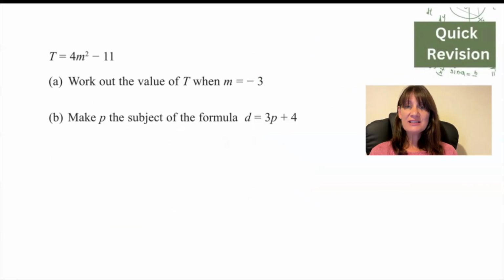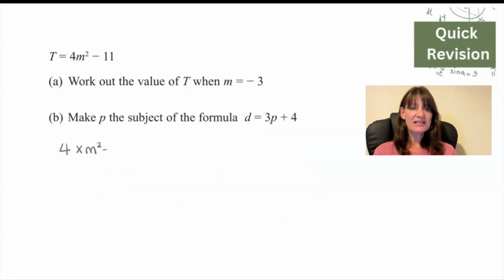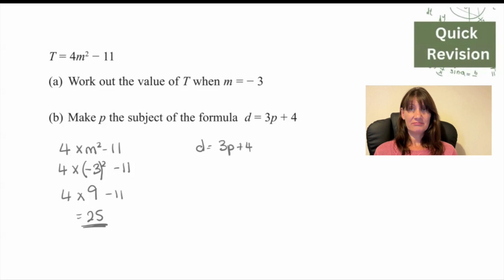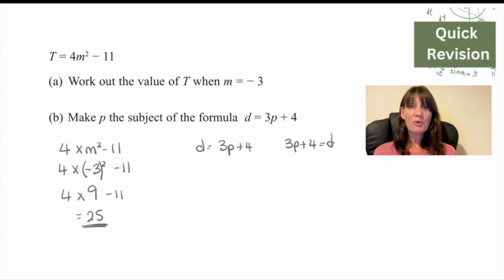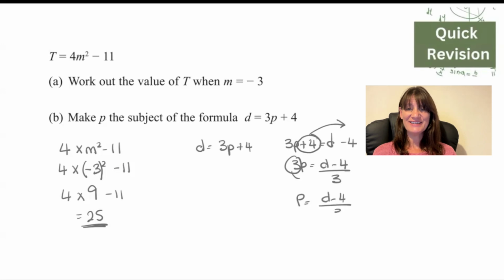Algebra Exam Question Walkthrough | GRADE 4 | Daily Maths Challenge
Timecodes:
0:00 - Intro
0:07 - Today's question
0:23 - Answer
0:30 - Worked solution